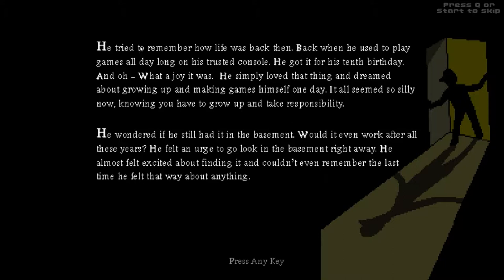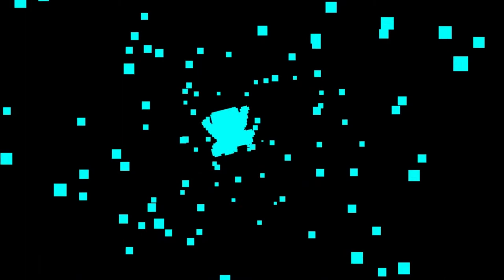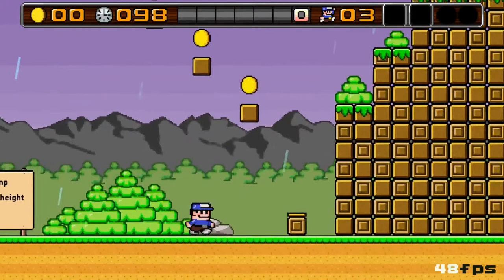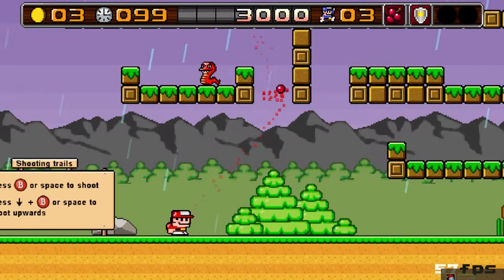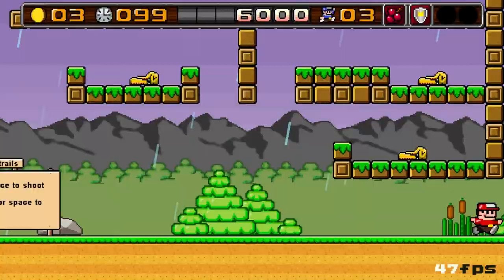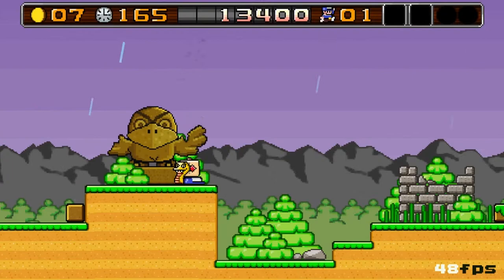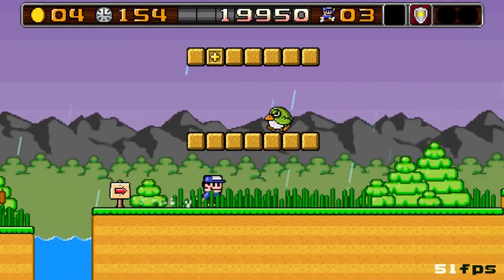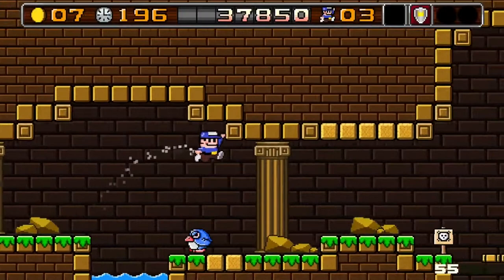8BitBoy Review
In this video I review 8BitBiy by AwesomeBlade Games
If you see any artifacting going on I cannot fix that. The footage is ok on my end.